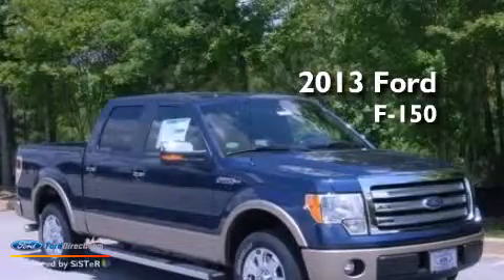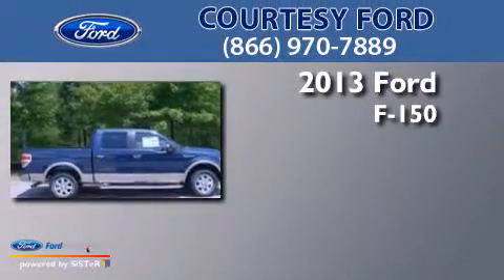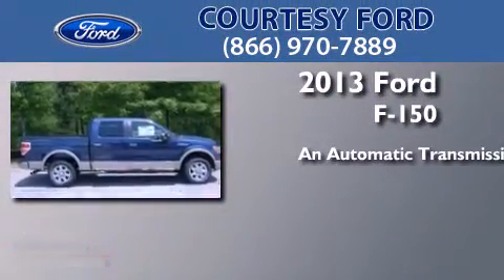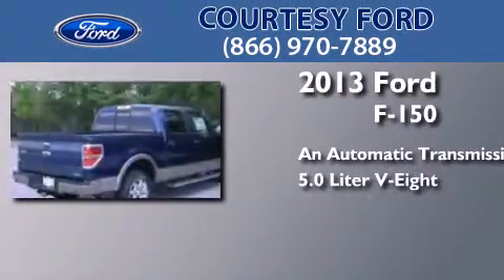2013 FORD F-150 Conyers GA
We have been honored to serve the Conyers GA area , we promise that your experience at our dealership will exceed your expectations ! Year : 2013 Make : FORD Model : F-150 Engine : 5.0L V8 32V MPFI DOHC Trans . : 6-SPEED AUTOMATIC Exterior : BLUE JEANS METALLIC Miles : 11 Interior : BLACK Stock : 13T921 Courtesy Ford Lincoln Dogwood Drive Conyers , GA 30013